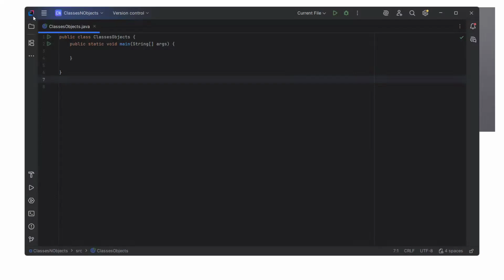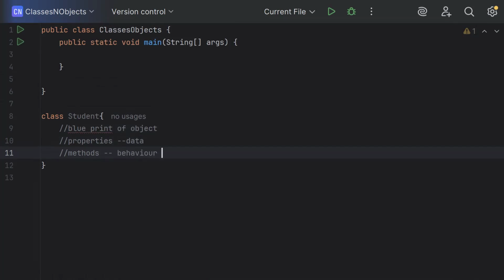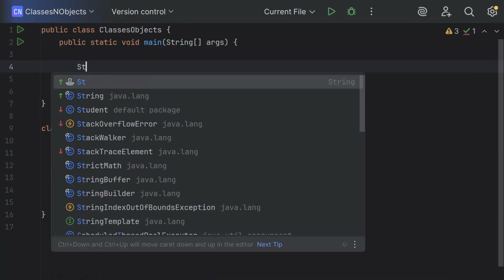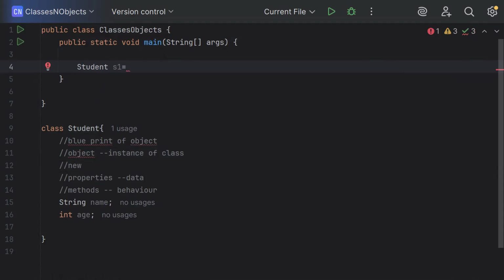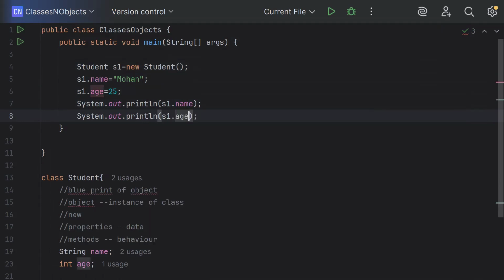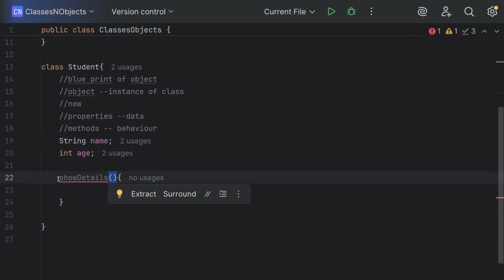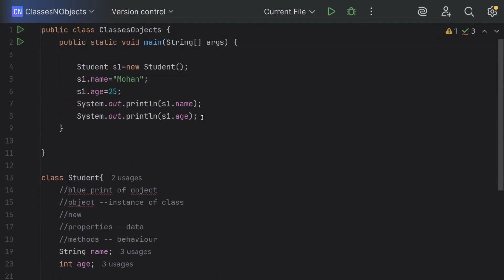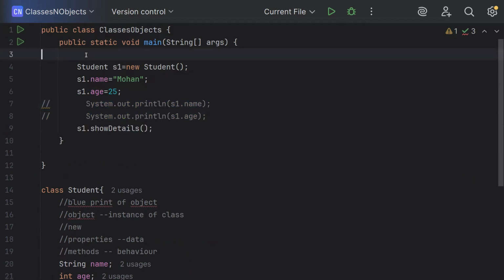Classes & Objects in Java (Beginner Guide) | OOPS Explained | Module 3 Video 01| AARAMBH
Classes & Objects are the foundation of Object-Oriented Programming (OOPS) in Java.
If you understand this concept clearly, all other OOPS concepts become much easier to learn.

In this beginner-friendly video, you will learn Classes & Objects in Java with clear explanations and practical coding examples. This lesson is part of Module 3 – OOPS Foundation in Java and is Video 01 in the structured learning series.

🔥 What you will learn in this video:

✔ How objects are created using the new keyword
✔ Accessing variables and methods using objects
✔ Creating multiple objects from the same class

📌 Module Details

📚 Module 3: OOPS Foundation | Java
🎬 Video: 01 — Classes & Objects

👉 Watch the full OOPS playlist in order for best understanding.

🎯 This video is perfect for:

✔ Java beginners
✔ Engineering students
✔ Freshers preparing for interviews
✔ Anyone learning OOPS from scratch
✔ Career switchers entering IT

🚀 Why learn Classes & Objects?

Understanding this concept helps you:

✅ Learn inheritance, polymorphism & abstraction faster
✅ Write real-world Java programs
✅ Crack technical interviews confidently

👉 Comment “CLASS” if you understood the concept

🌟 About AARAMBH – The First Step

AARAMBH is your structured roadmap to becoming a Java Full Stack Developer.

On this channel, you will learn:

✔ OOPS & backend development fundamentals
✔ Spring Boot & Microservices (enterprise ready)
✔ Real-world coding practices
✔ Interview preparation guidance
✔ IT career roadmap for engineering students

📌 Focus on skills companies actually expect

This is your AARAMBH. 🚀